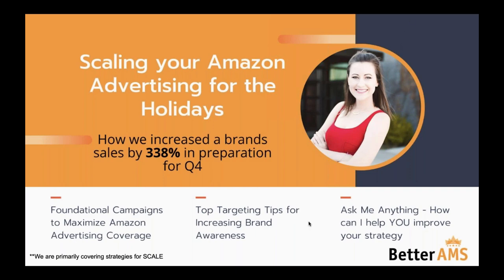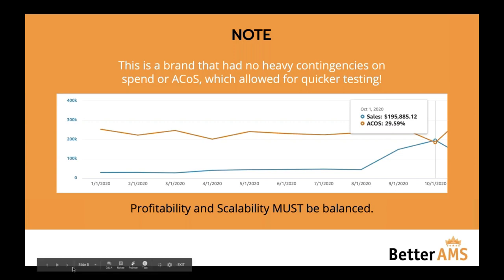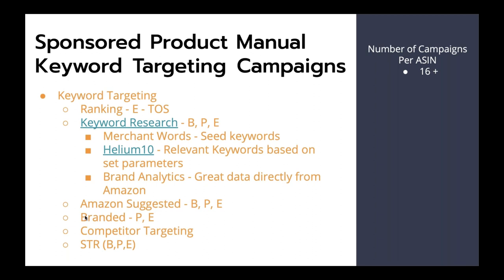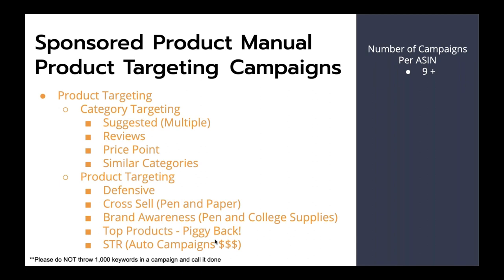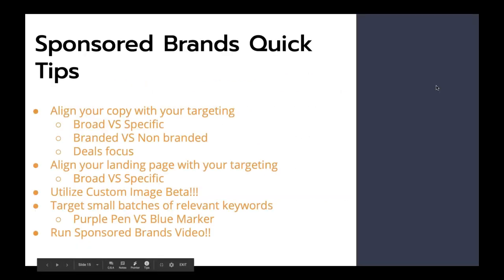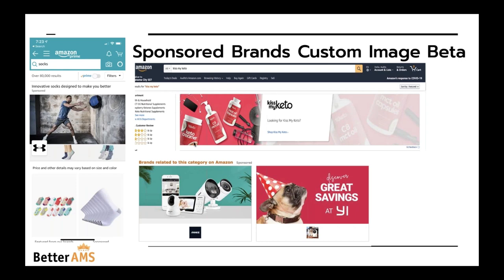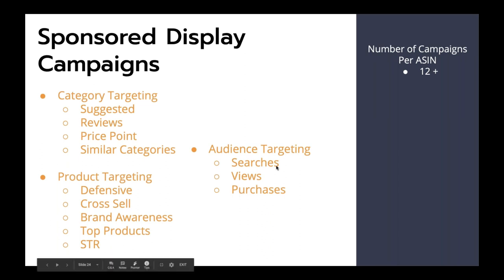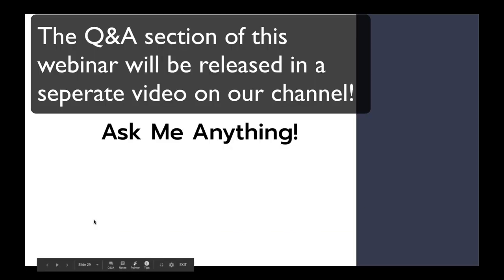Foundational Campaigns Needed to Scale your Amazon Advertising Strategy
🔸Foundational Campaigns we launch PER ASIN to maximize ad coverage
🔸Our top targeting tips for increasing brand awareness
🔸How to win NEW marketshare through your targeting
🔸Bid optimization and Campaign Structure
🔸Holiday specific tips and recommendations

Downloadable Resource for Reference -

Got questions or feedback? Drop them in the comments below – we love hearing from you! 👇

Interested in elevating your Amazon Advertising strategy? Learn how we can help